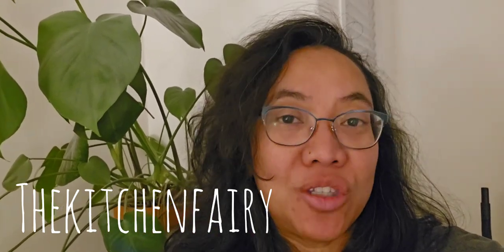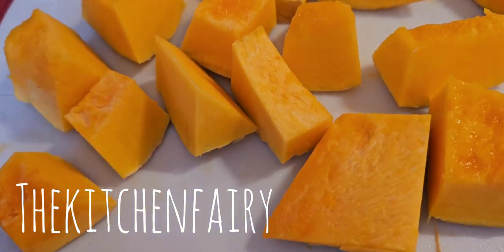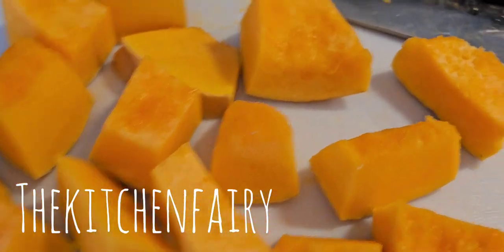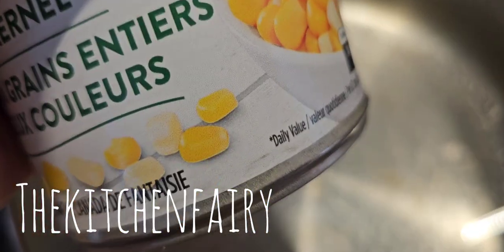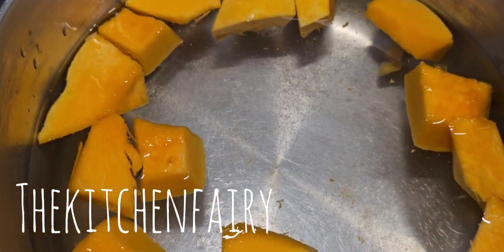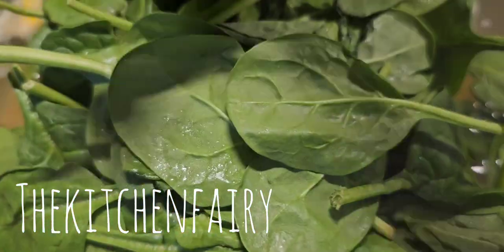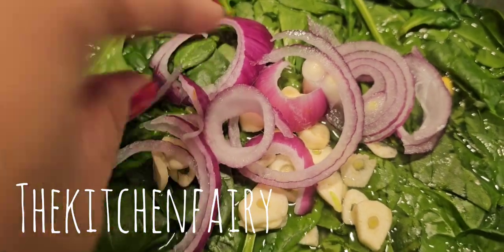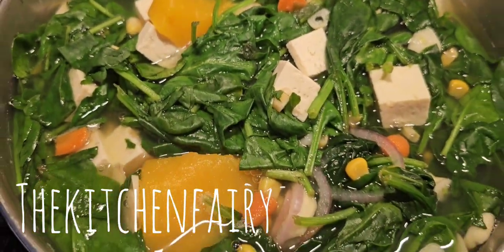Indonesian Spinach Soup (Sayur Bening)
Happy Monday, Friends!

Who's counting day til Christmas is here? My two boys, that's who 😁 It will be my youngest's 10th birthday on Christmas Eve, so he truly can't wait for his presents. Yep, he gave us a list of presents he is dreaming off for his birthday 😁

My oldest, will have his birthday in January, however, my husband already gifted him his present 2 weeks ago! Yikes 😅🤣😅🤣 My oldest has been addicted to flight simulation for weeks now, and due to that, my husband couldn't wait for his birthday to gift him what he got him, which is a joystick for flying on thr simulation 😁

Husband, I tell ya. He should have waited. I mean, kids will always say "I can't wait for my birthday. I want it now please, I promise not to ask anything else on the birthday day" etc, but we know that's gonna happen. You give them the present now, come the real day, they will be blue as there won't be more presents 😅😅😅😅 Well at least for my naughty kids. I am sure other kids are not as cheeky as mine 😁

Moving on to weather topic. No snow here  ladies and gentlemen. We are in the North and still no snow? Christmas is 2 weeks way, and still no snow. Wowzer! Even temperature, it still hasn't dropped to the -20s C yet! So bizarre. But hey! Am not complaining 😁

Today's recipe is Sayur Bening. It's Indonesian style spinach soup. It is super simple to prepare, healthy and nice to serve as is or. like an Indonesia would, with rice 😁

1 bag of spinach
300 g pumpkin
A handful of baby carrots
1 can Peaches and cream corn kernels
1 block of firm tofu
3-4 garlic
1 shallot